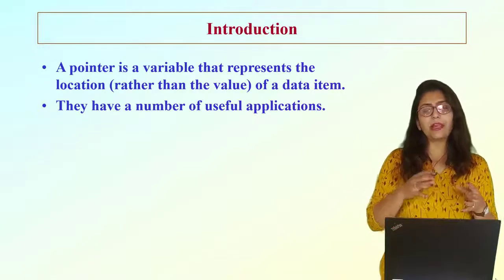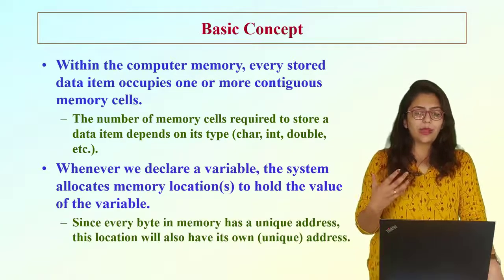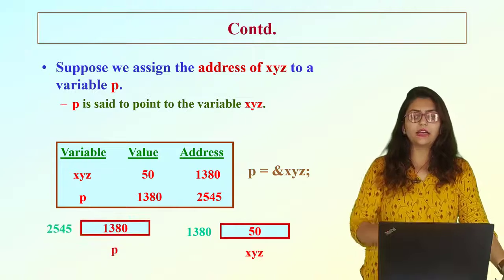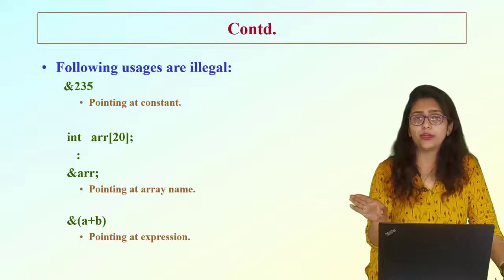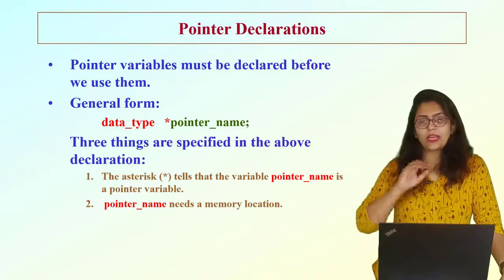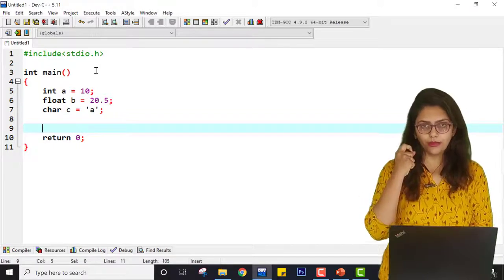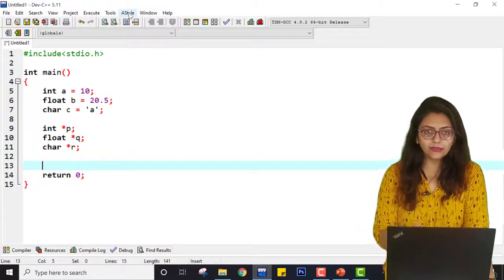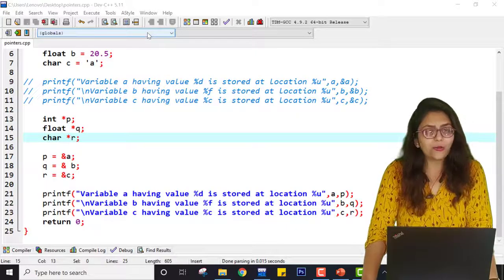Lec - 71_Introduction of pointers | Programming for problem solving | FY Engineering